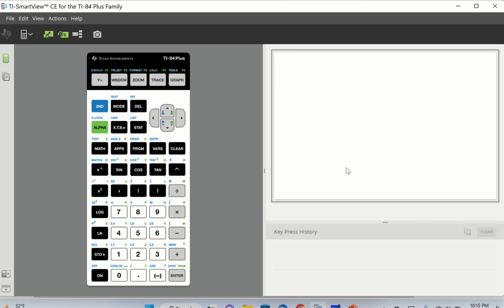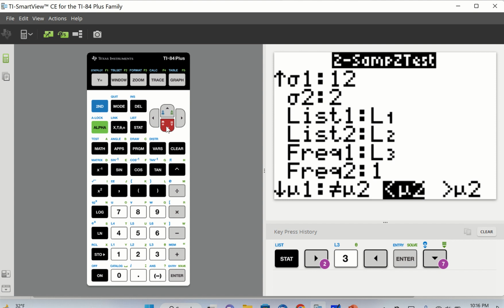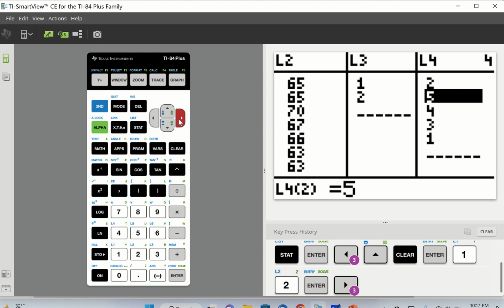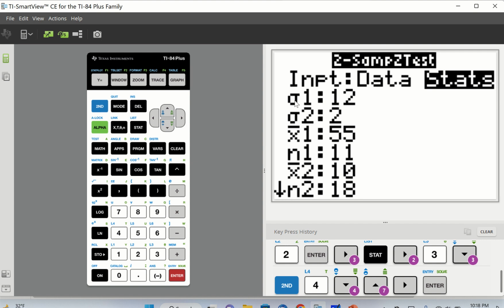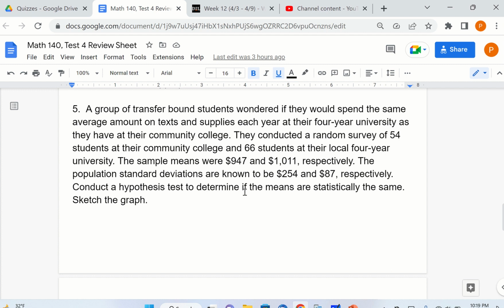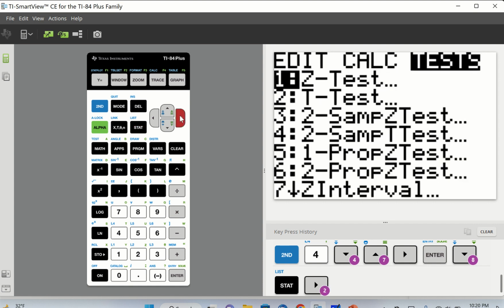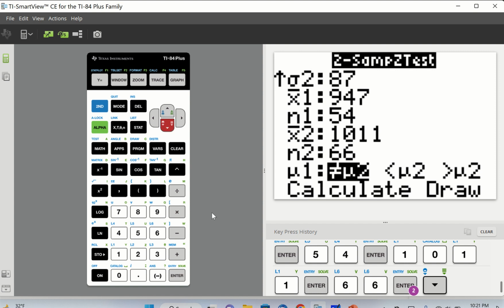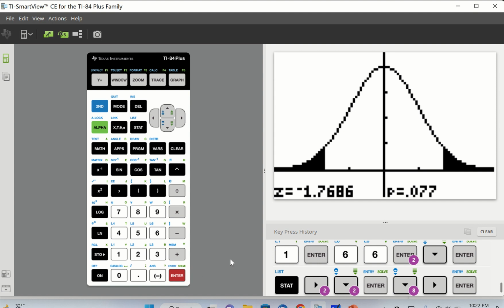13. Two independent population means z-test on TI84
Video on how to use the 2-SampZTest function on TI83/TI84.The 2-SampZTest is used to
perform hypothesis testing for two independent population means, with population standard deviations assumed known, on TI83/TI84.
The example in the video shows how to conduct 2-SampZTest using TI84, with stats given.

For other videos on using TI83/TI84 for Statistics follow the channel